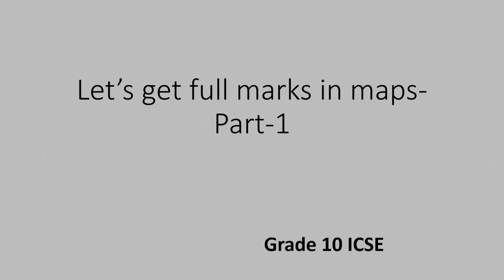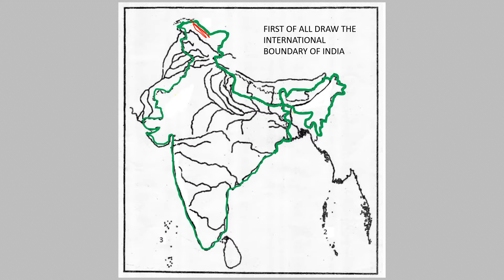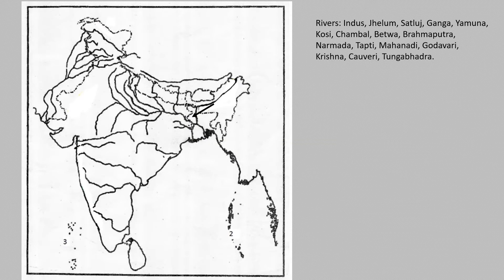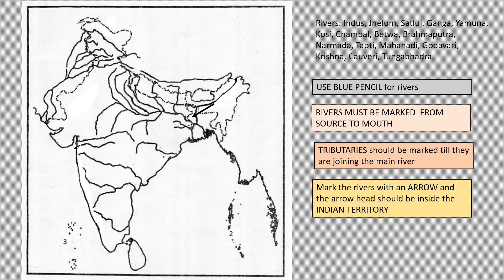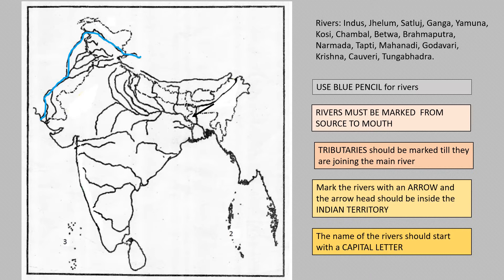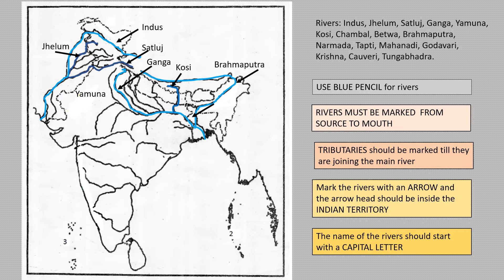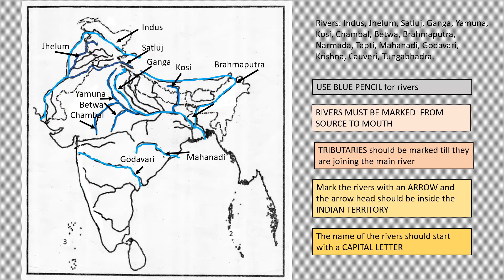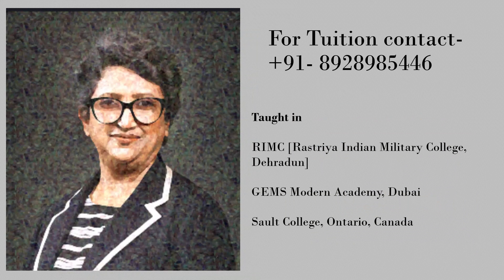ICSE Grade 10 MAPS- Let's get full marks- Part 1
Map of India
On an outline map of India, candidates will be
required to locate, mark and name the
following:
Mountains, Peaks and Plateaus: Himalayas,
Aravali, Vindhyas, Satpura, Western and
Eastern Ghats, Nilgiris, Mount
Kanchenjunga. Deccan Plateau, Chota
Nagpur Plateau.
Plains: Gangetic Plains and Coastal plains –
(Konkan, Malabar, Coromandel)
Desert: Thar (The Great Indian Desert)
Rivers: Indus, Jhelum, Satluj, Ganga,
Yamuna, Kosi, Chambal, Betwa,
Brahmaputra, Narmada, Tapti, Mahanadi,
Godavari, Krishna, Cauveri, Tungabhadra.
Water Bodies: Gulf of Kutch, Gulf of
Khambhat, Andaman Sea, Chilka Lake.
Pass: Karakoram.
2
Longitude: Standard Meridian (82° 30’E).
Direction of Winds: South West Monsoons
(Arabian Sea and Bay of Bengal Branches),
North East Monsoons.
Distribution of Minerals: Oil - Mumbai High
(Offshore Oil Field), Coal – Jharia.
Soil Distribution – Alluvial and Black Soil.
Cities - Delhi, Mumbai, Kolkata, Chennai and
Allahabad.
Population - Distribution of Population
(Dense and sparse).